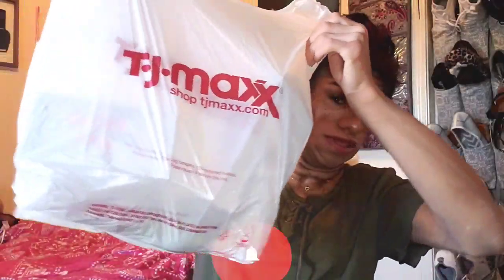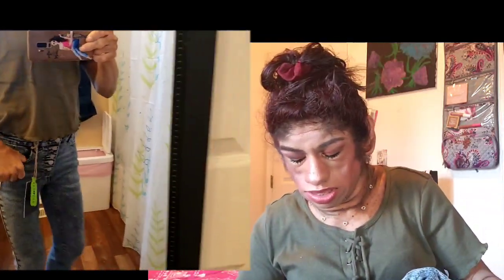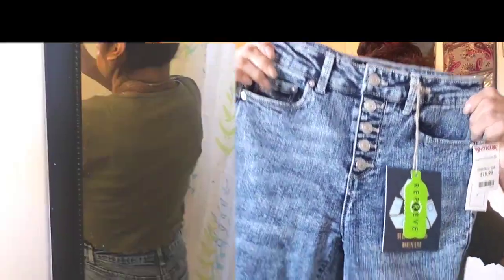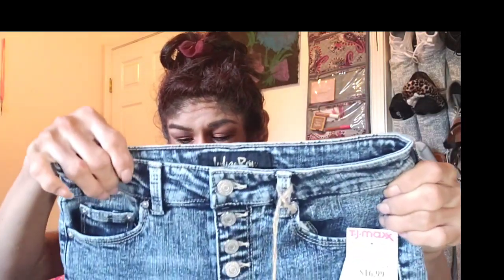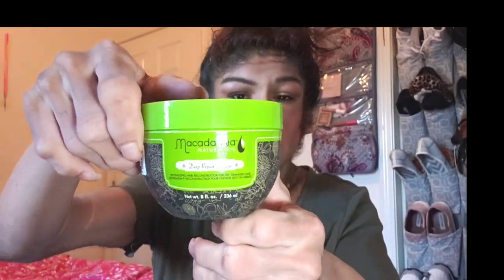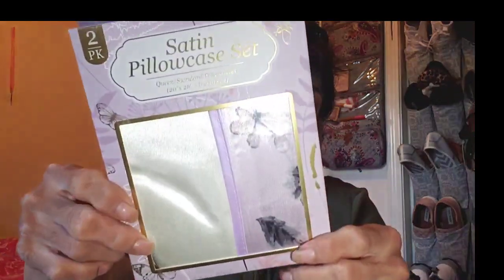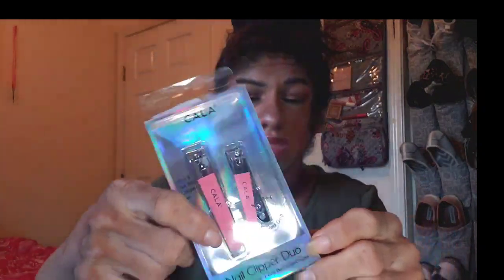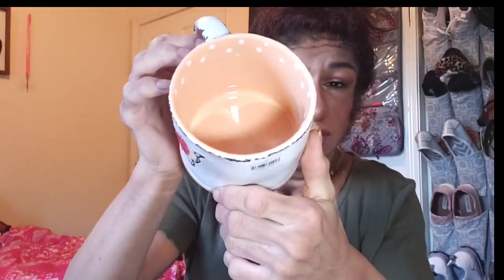tjmax Haul | New coffee mug 🍵